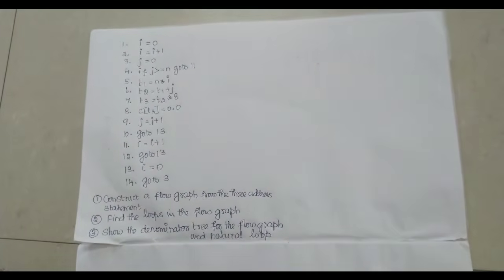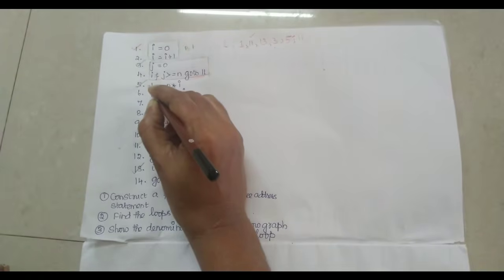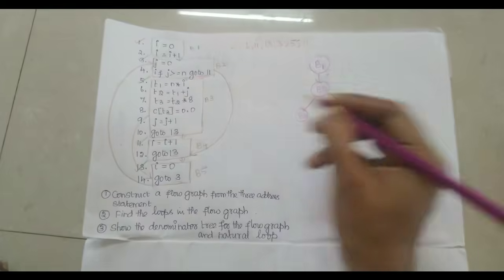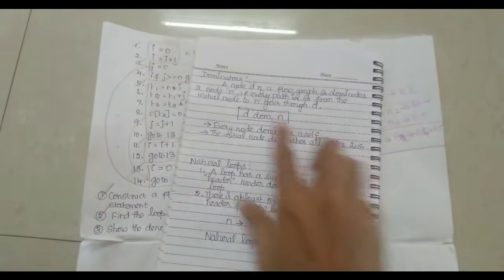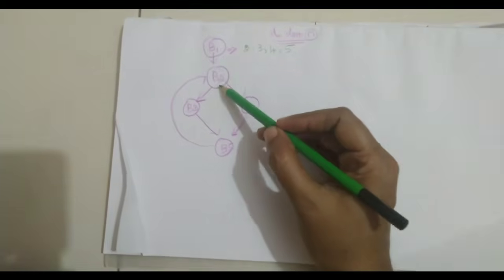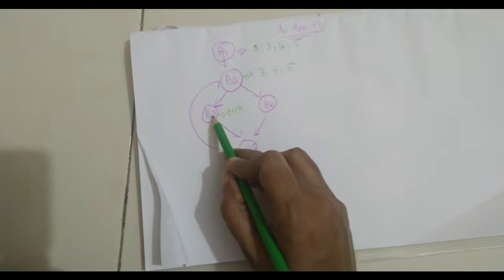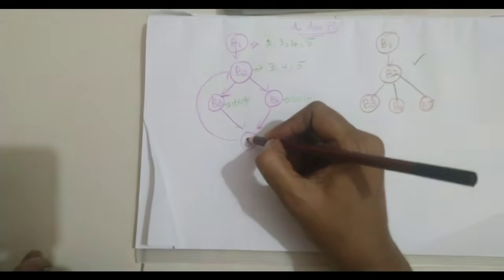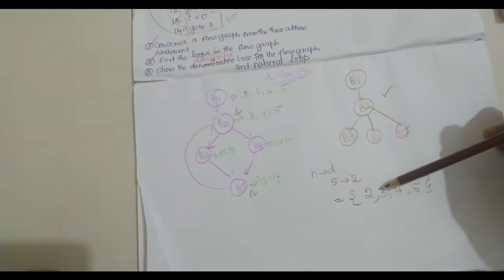Code optimization-flow graph,dominator tree,natural loop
Solution to the code optimization problem involving flow graph,dominator tree,natural loop